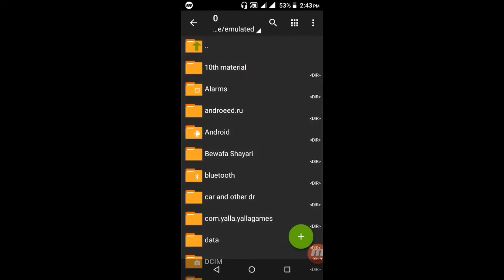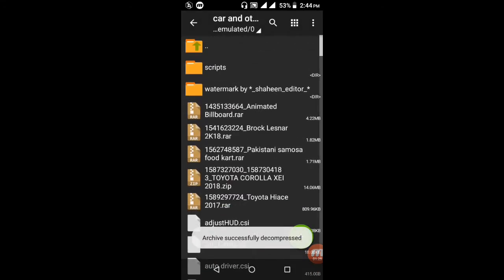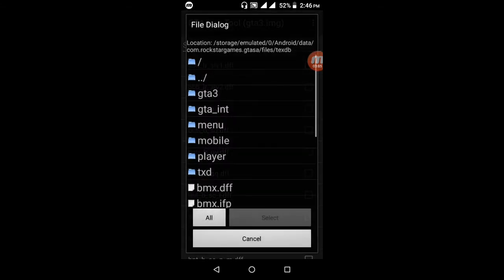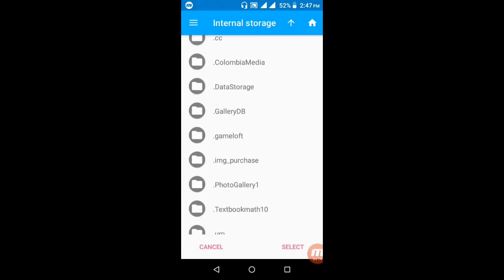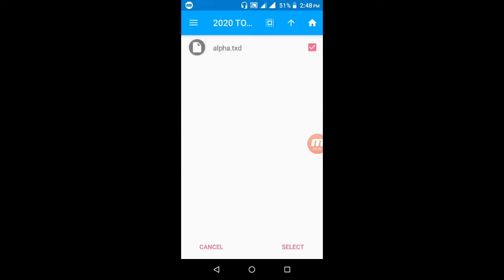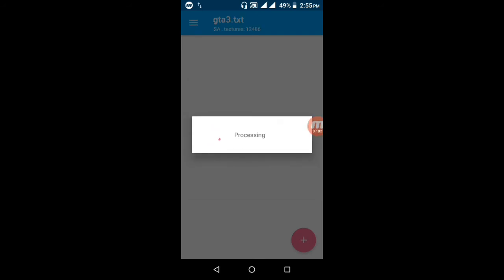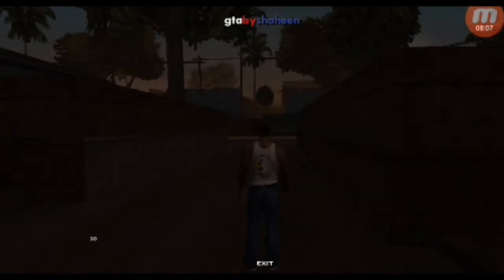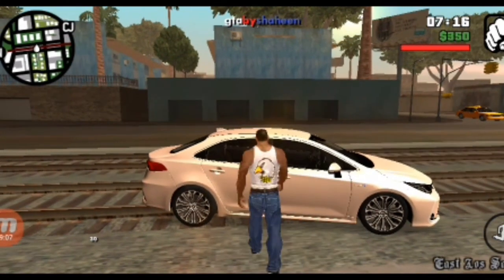Add toyota corolla car in gta sa game in android dff + txd file | Shaheen editor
Asslam-o-alakium all friends

Hi friends today I am show you how to add car in gta sa game in mobile device so first of all you need gtaimg tool and txd tool it's available on playstore go to playstore and download it
If you have not cheats code so first download it

👉👉HOW To Unlock link👈👈

1)  click download link to open page

2)  click 'take me' option

4)  click to UNLOCK link

2) cheats code (require for get short time car)

  _-_-_-_-Previous videos-_-_-_-_
Note : PC / laptop / android all videos mix it in this links list hope you like and subscribe my channel if you are a true game lover and learn how to mod and other things ❤🥀 (Shaheen Editor )

13) How to download GTA San Andreas game in android only 220mb with cheats and Cleo